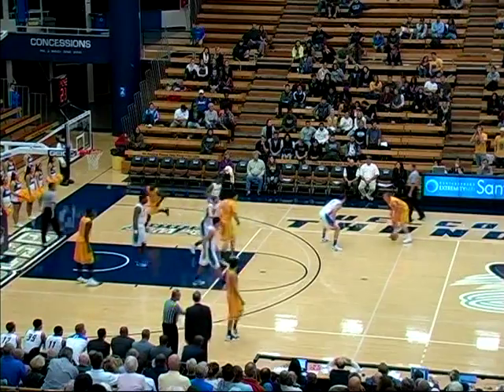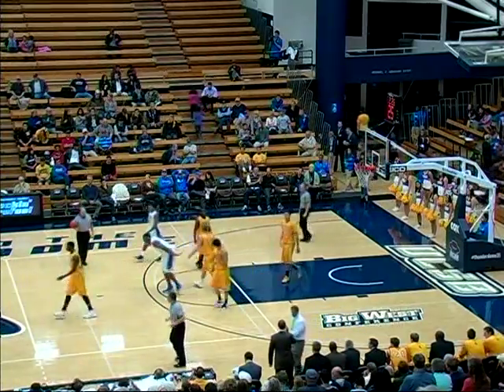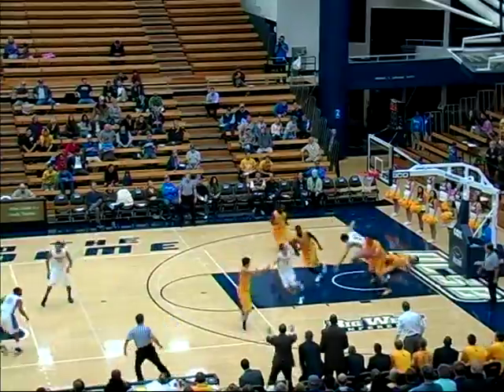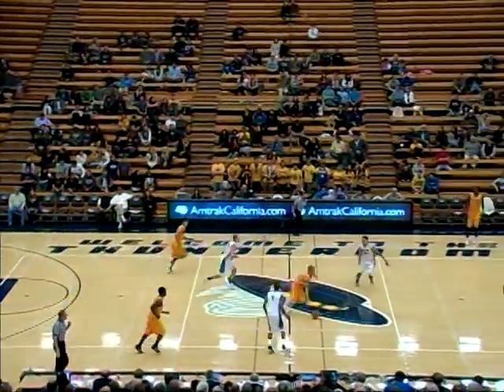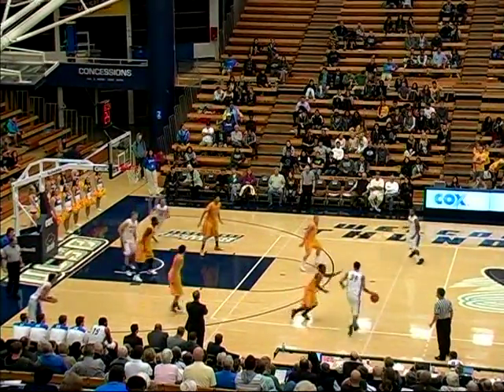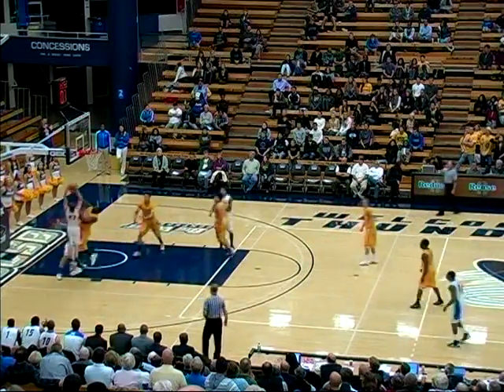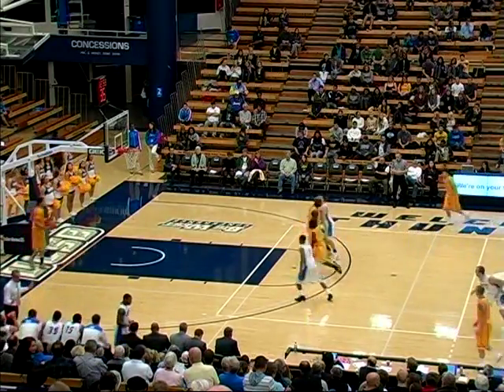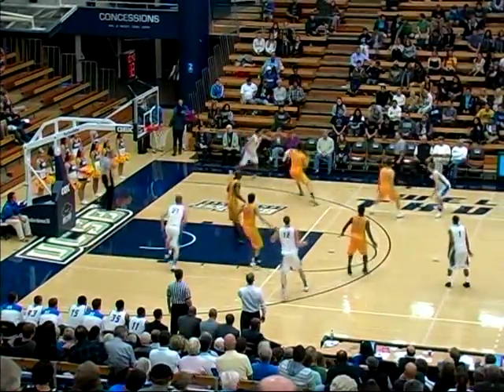UW vs. UCSB II